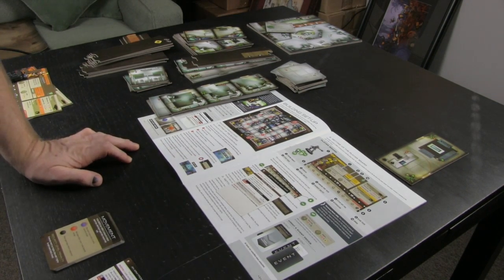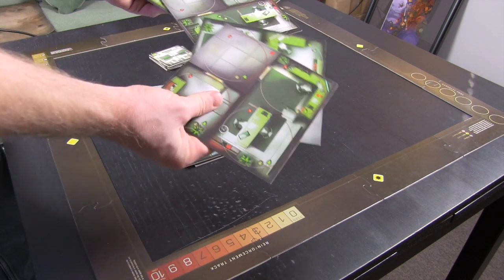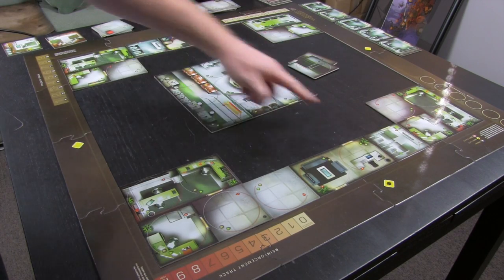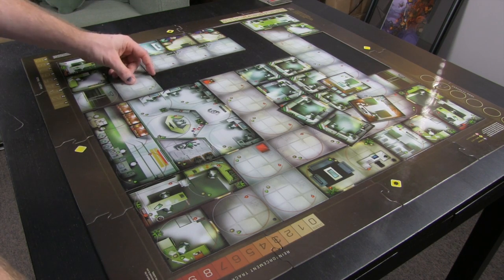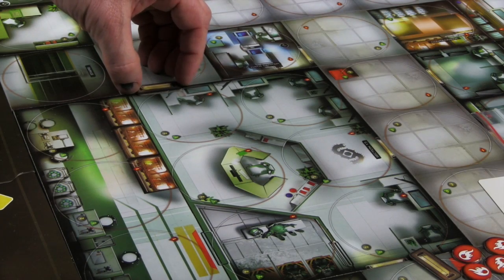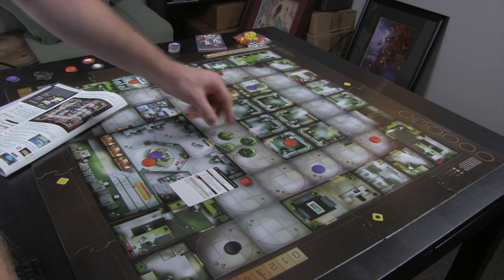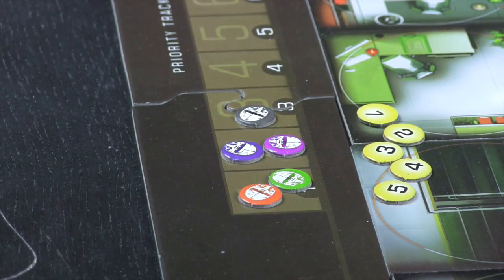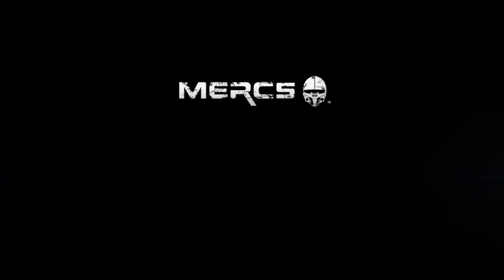MERCS Recon Setup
How to setup the MERCS Recon office tile.